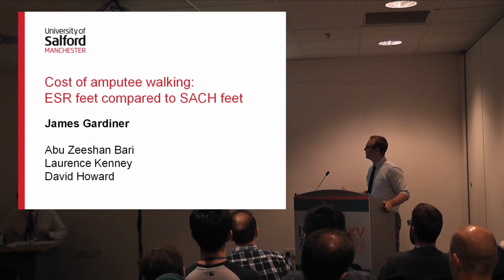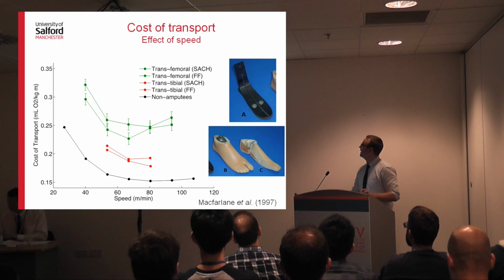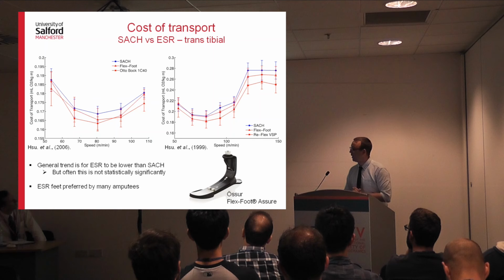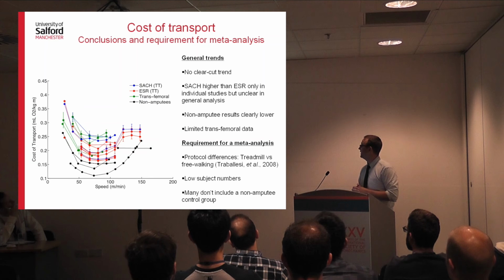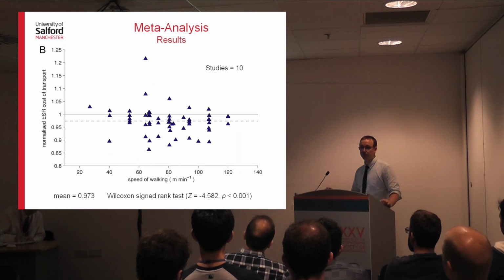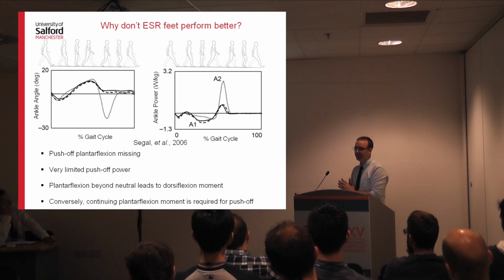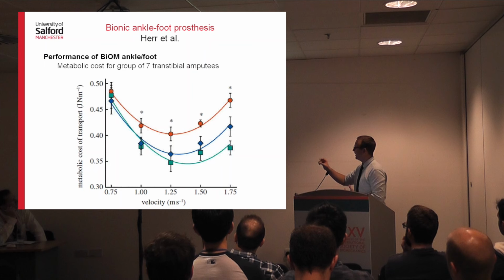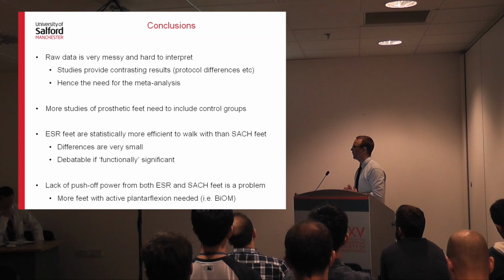ISB 2015 - Cost of amputee walking - James Gardiner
As part of the series "The Tutorials of ISB 2015", Anthony McGarry organized the session "Prosthetics and Orthotics in Biomechanics" in which James Gardiner presents "Cost of amputee walking: ESR feet compared to SACH feet."